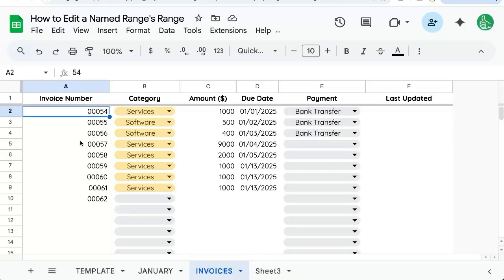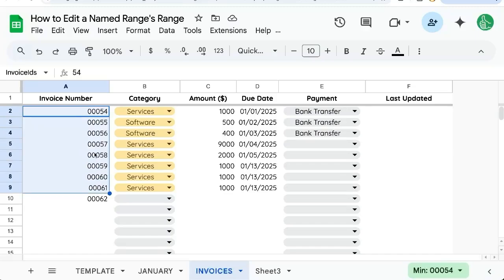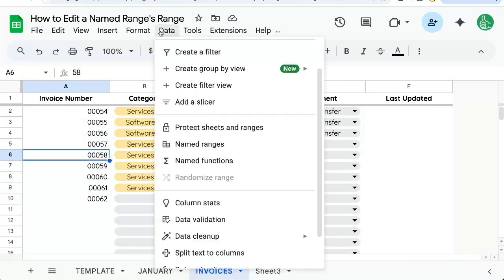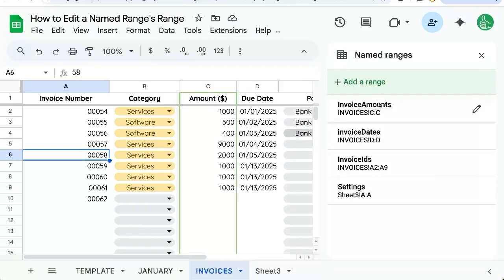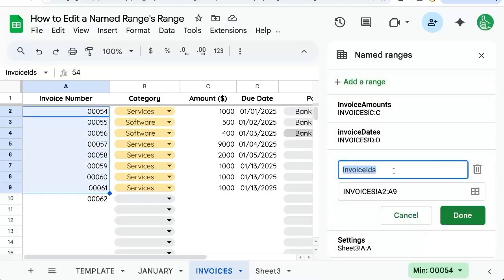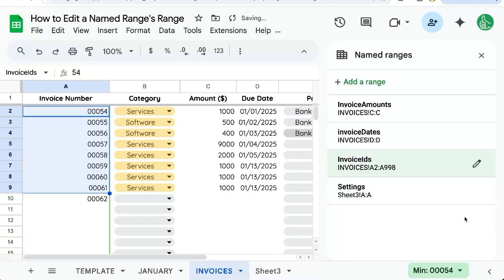How to Edit a Named Range's Range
How to Edit the Range of a Named Range in Google Sheets

In this video, learn how to edit the range of a named range in Google Sheets without changing its name or deleting it. Follow the step-by-step guide to include additional rows or adjust the range as needed. Perfect for users who need to update their data references efficiently.

00:00 Introduction to Editing Named Ranges
00:25 Accessing Named Ranges in Google Sheets
00:36 Editing the Named Range
00:47 Finalizing the Changes
00:56 Conclusion and Further Resources